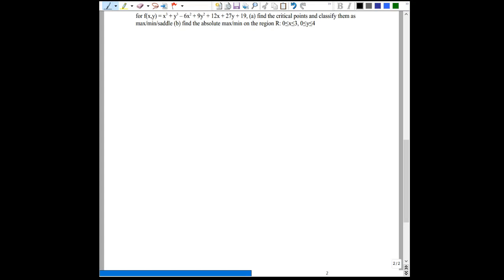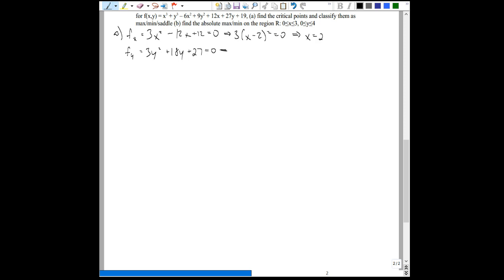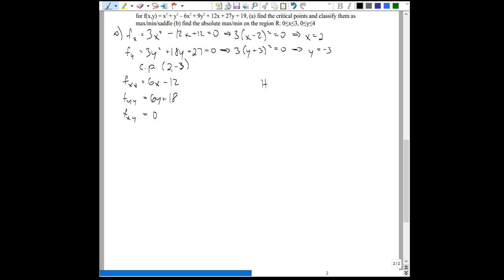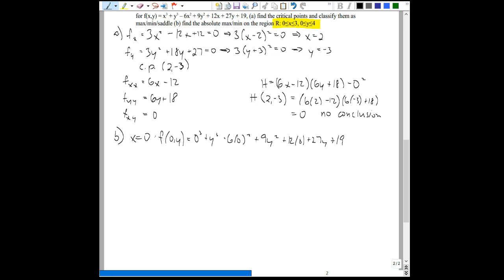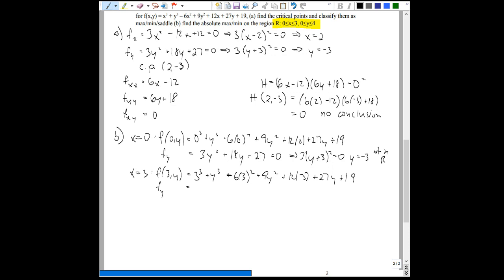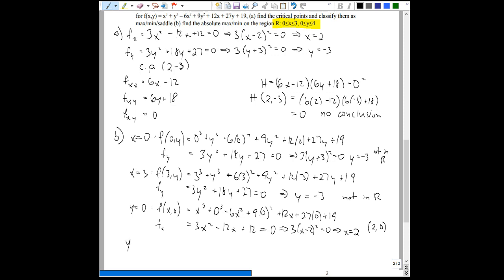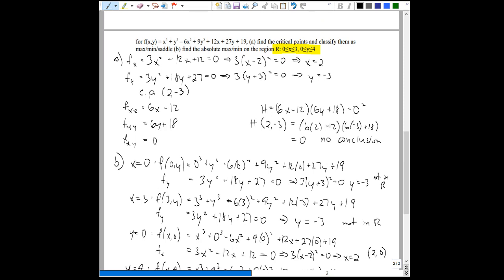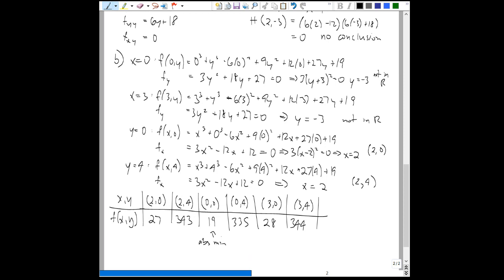calculus 3: example of max/min